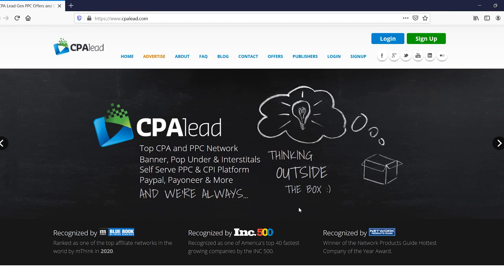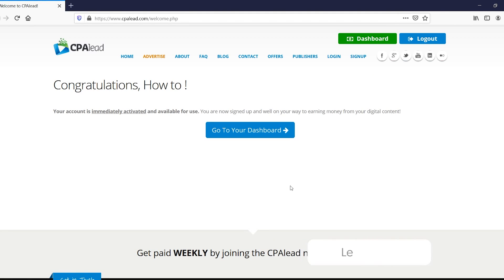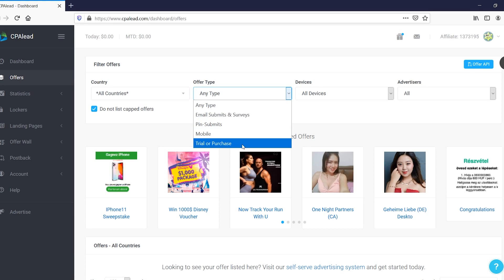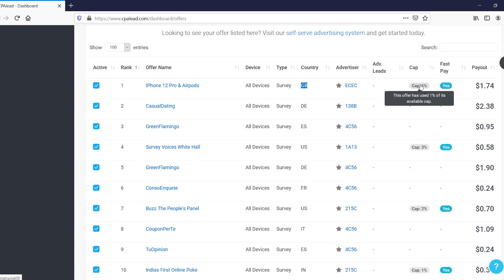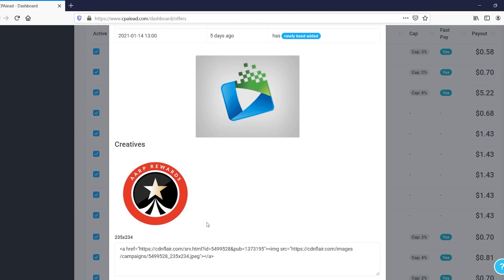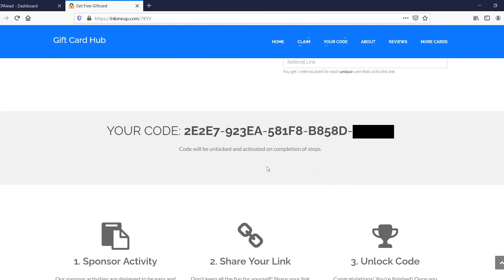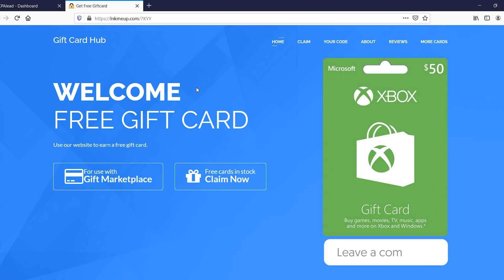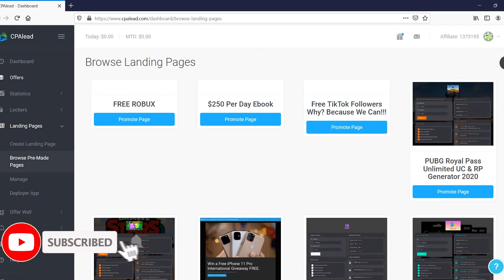CPALEAD Tutorial for Beginners | CPA Affiliate Marketing Tutorial 2025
CPALEAD Tutorial for Beginners | CPA Marketing Tutorial 2025

In this video I show you how you can use cpalead as a beginner. If you want to get started with cpa marketing is a great video for you! I'll show you exactly how you can use cpalead cpa marketing to make money online with cpa marketing.